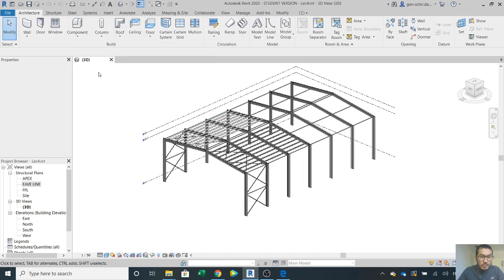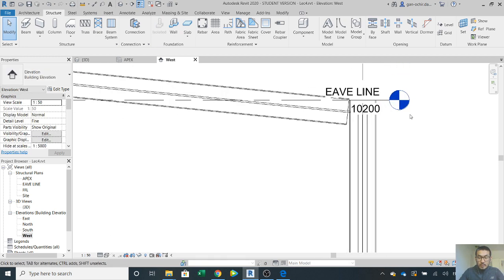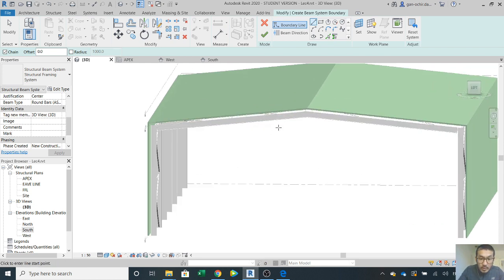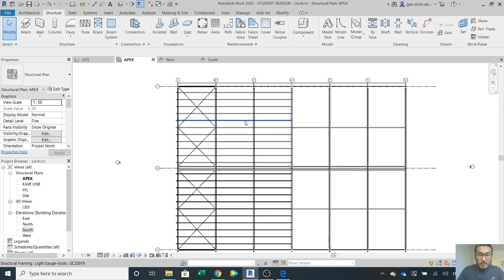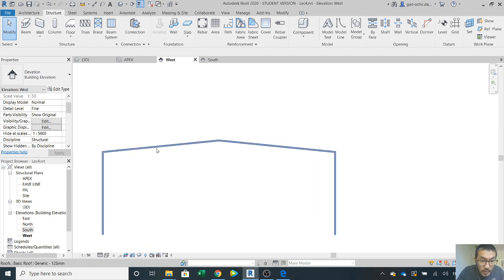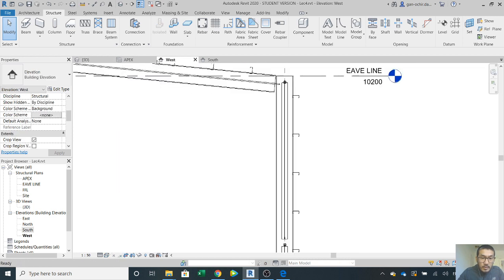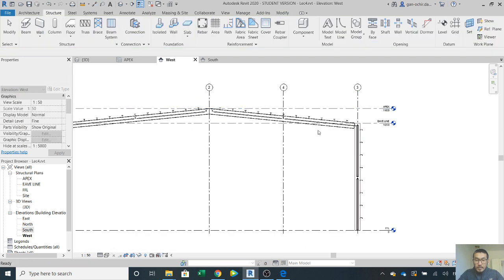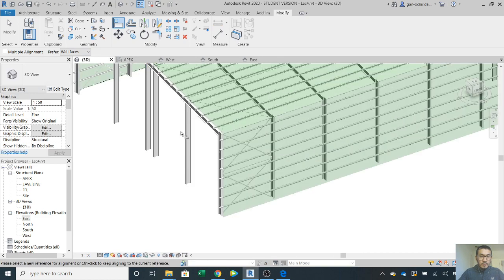Structural Drafting - Warehouse - Lec 3 (revit-2020)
Roof purlins, wall girts, the door opening.